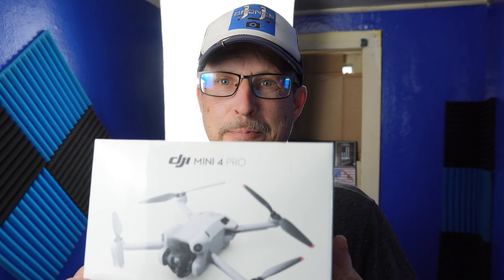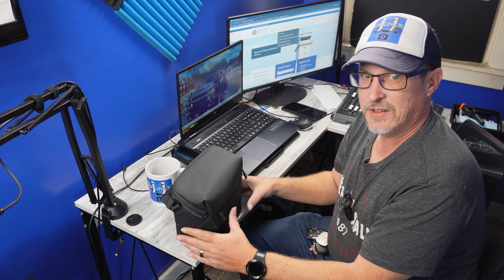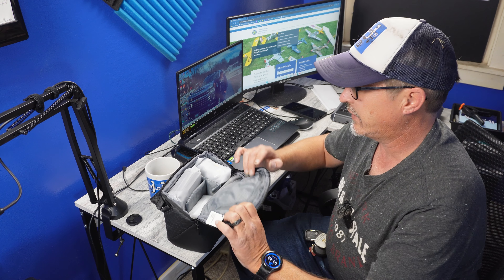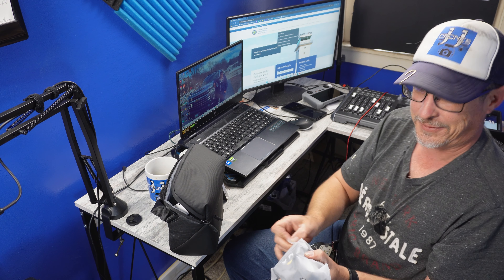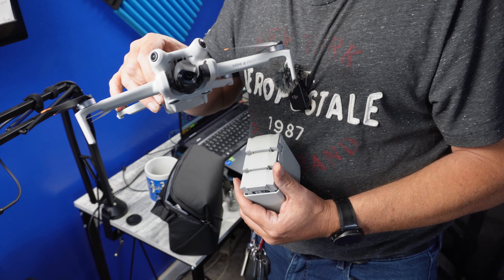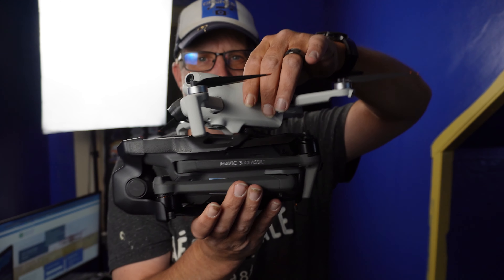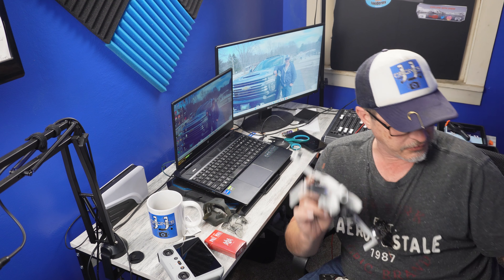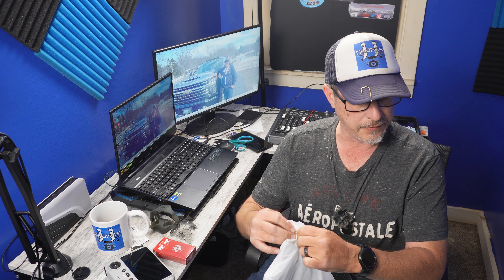Introducing the DJI Mini 4 Pro, Set Up and First Flight!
I have never owned a mini drone before and when dji came out with the mini 4 pro, and they put all of the technology into it that they did, I was excited to get it and test it out. I go through my thoughts on the drone, how it flies, I even fly it in the house. We take the drone outside after and give you a little taste of what's to come when I use the drone in future videos on my channel. I hope that you enjoy this new adventure with the DJI Mini 4 Pro as I bring it to all of you!

I am a Part 107 Licensed Drone Pilot, any and all inquiries about my flight can be directed to my email

I use the DJI Mic plugged into my Galaxy S23 Ultra and GoPro Hero 10 Black, and newly added to the lineup, the Sony ZV-E10 and the GoPro Hero 11 Black.

You can now use my link on Sticker Mule to get $10 off your Purchase!

I do my best on every video to provide amazing content for you, and I would love to hear from you all.

Crazy for You by Wildflowers
Here I Go by Wildflower
A New Horizon by Howard Harper-Barnes

If you would like to know what equipment I use for my channel, and possibly purchase through my Amazon Associates Links, you can click on this link and it will bring you to them!